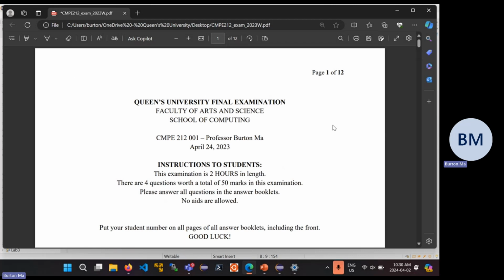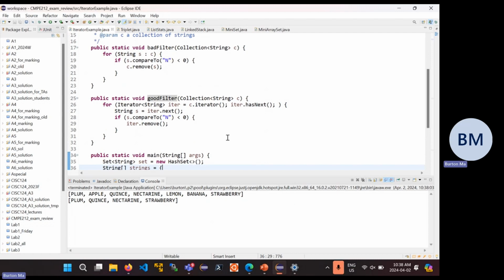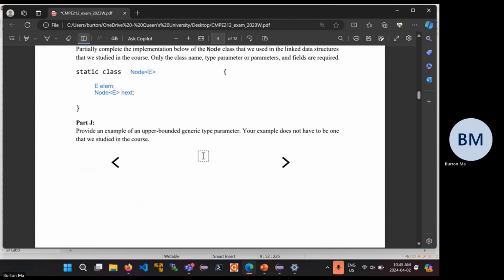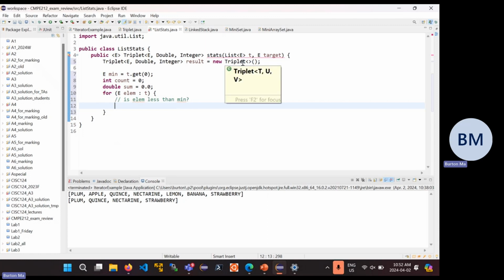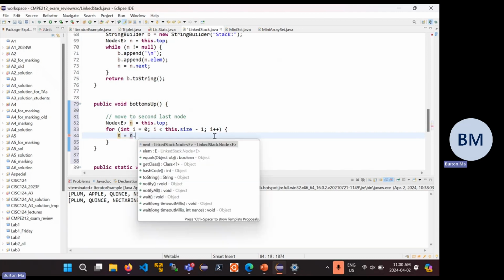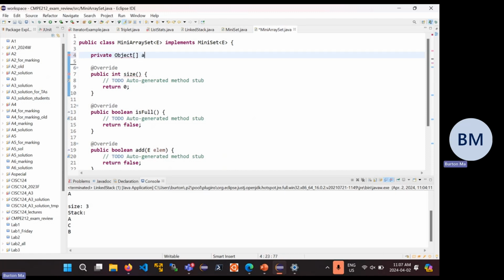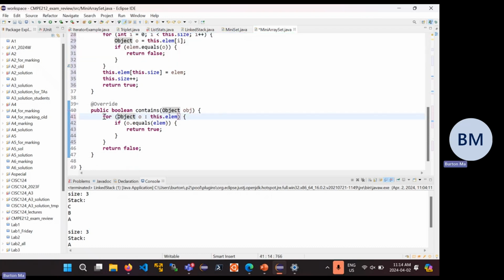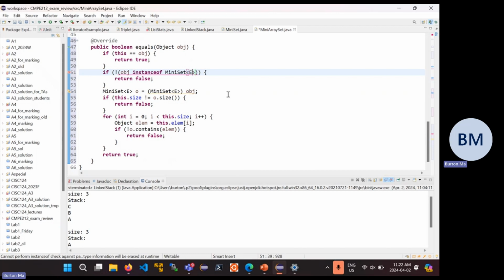2024-04-02 Exam 2023W review